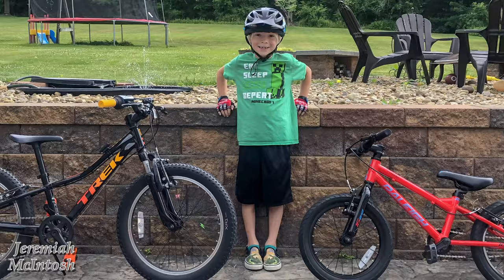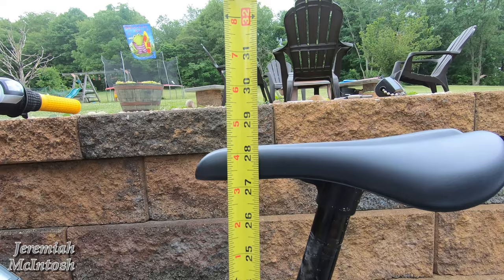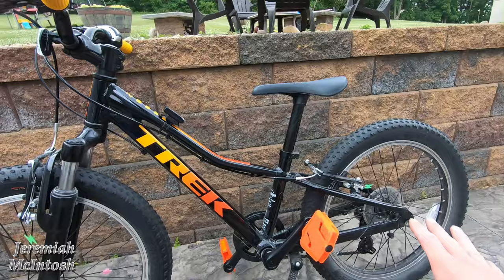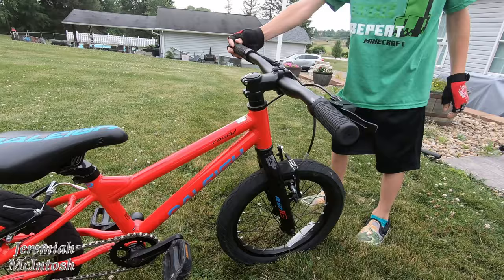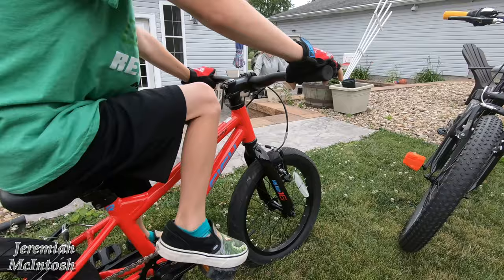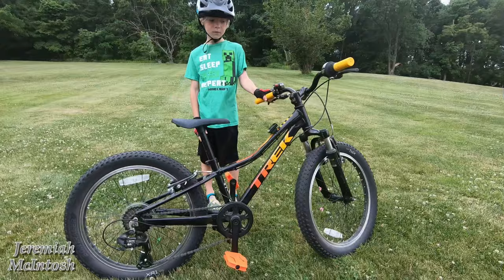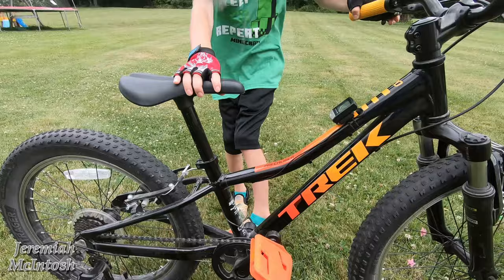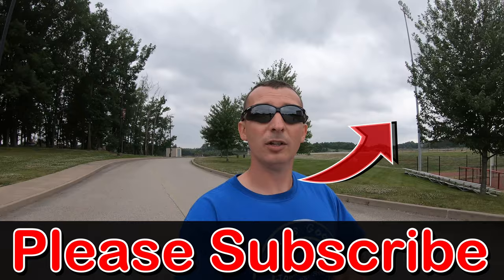Trek 20” Precaliber vs Raleigh Rowdy 16” Bike Review. Why we upgraded to a Trek 2020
Trek Precaliber 20” vs Raleigh Rowdy 16” Bike.  What size kid bike to buy? Best Quality Kid bikes to buy in 2020.

Raleigh Rowdy Bike

Excellent bike to learn on 2 wheels

Bike trunk rack for Trex 20

4 Bike Rack
2 Bike Rack or new model

Canon 70d camera